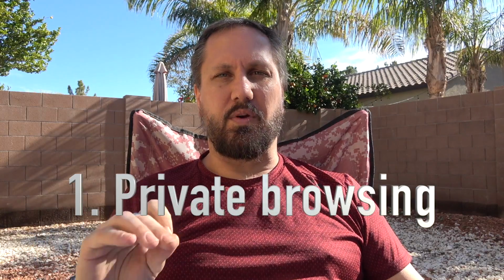Moving to Phoenix Arizona Tips and Tricks: Moving Cross Country Tips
Moving to Phoenix Arizona and need moving tips? 10 moving cross country tips and tricks to make a relocation less stressful. Even if you aren't moving to Arizona or moving to Phoenix specifically (my normal topic), these tips about the best way to move cross country or to a new state will be helpful no matter where you're packing up and and relocating to. I've moved cross country several times now, so I'm passing my lessons to you!

Hi, we're Brian and Venus. This video is from our time living in Arizona and our channel was known as "Arizona Dreamz". We have since moved to Michigan. New state, new channel name! We are an interracial couple (bwwm) and blended family of 5 making memories and living our dreams. We create family vlogs of our everyday life and adventures, have sit down couples chats and share our journeys through this thing called life.